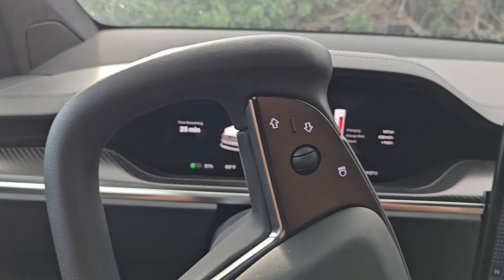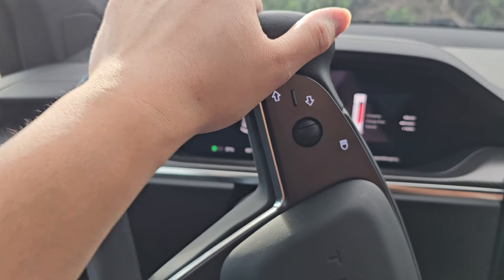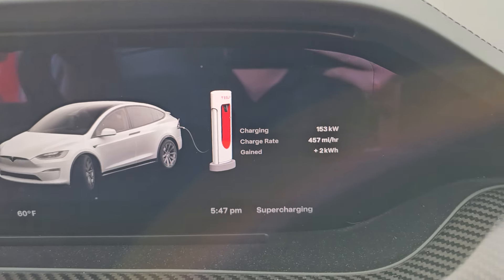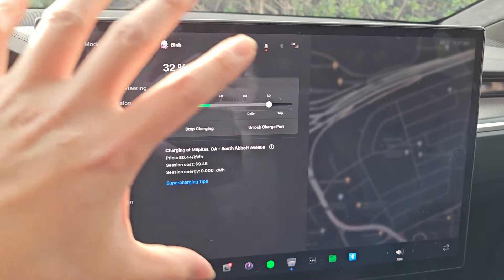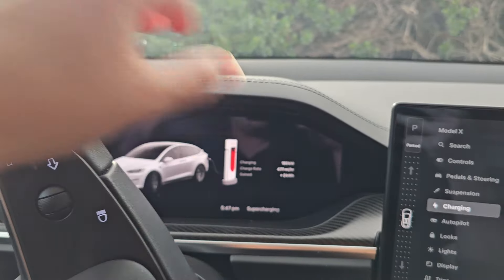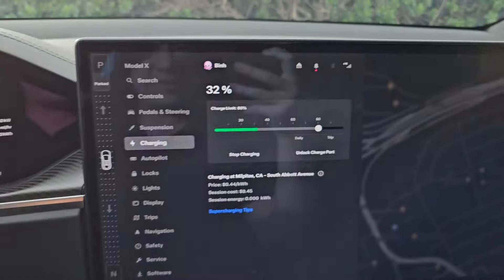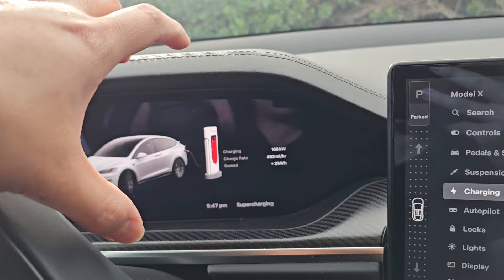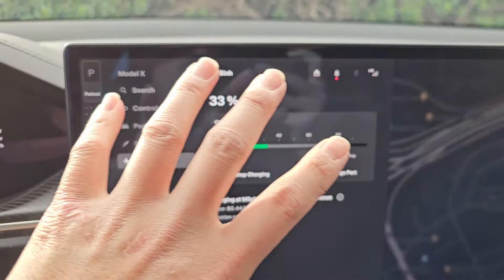Why Do People Like Two Screens So Much? It's So Impractical and Inconvenient... Tesla Model X Design